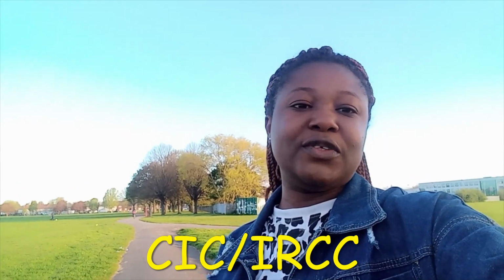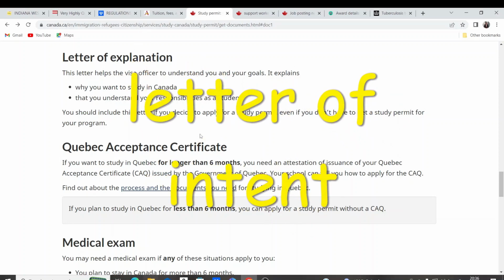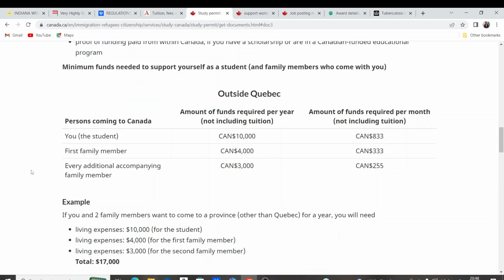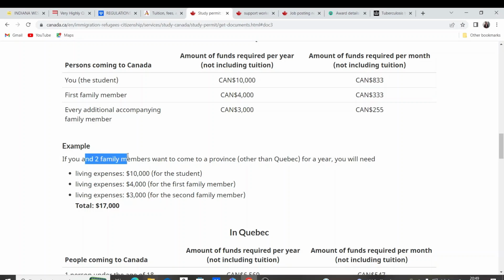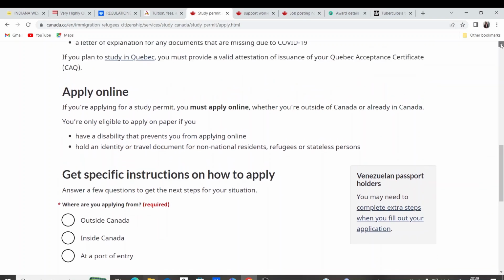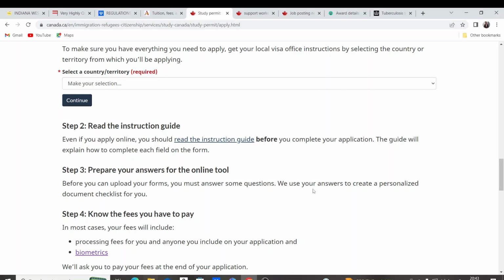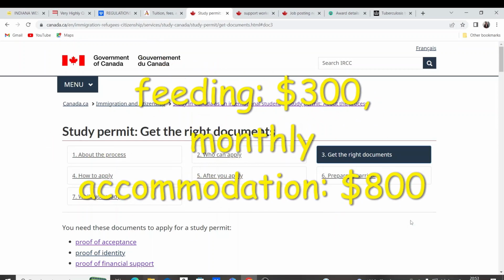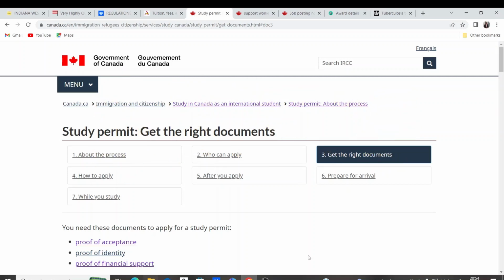Canada: Detailed Explanation Of The Estimate To Move To Canada and How To Apply For Study Permit.